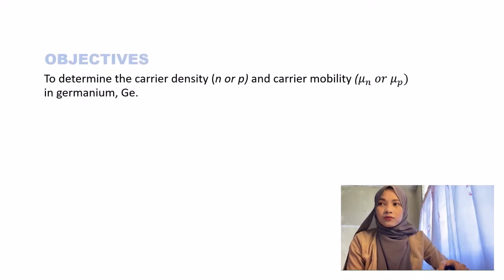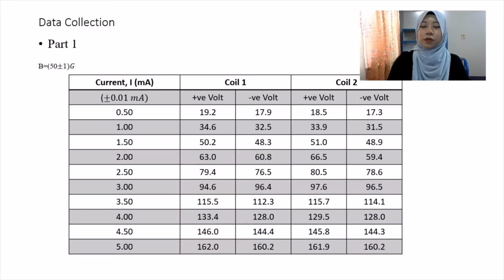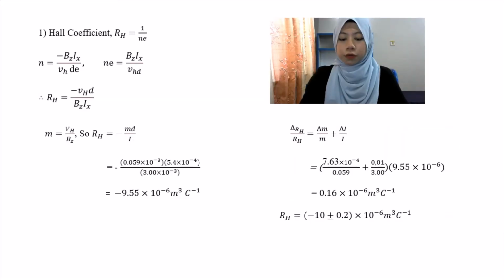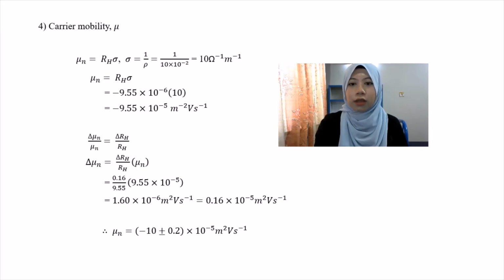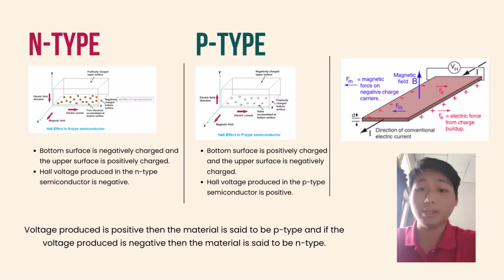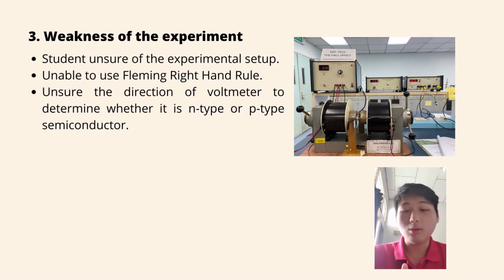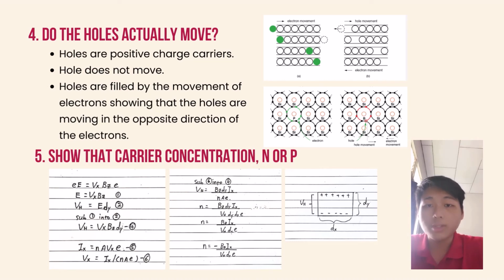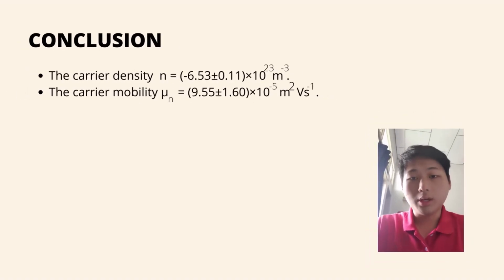SSCP 2821 LABORATORY VIDEO REPORT : M2 HALL EFFECT